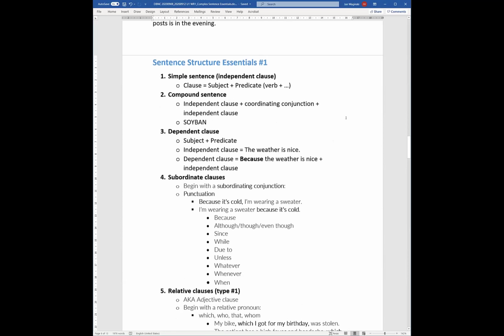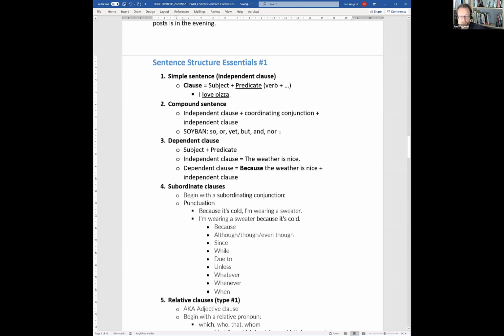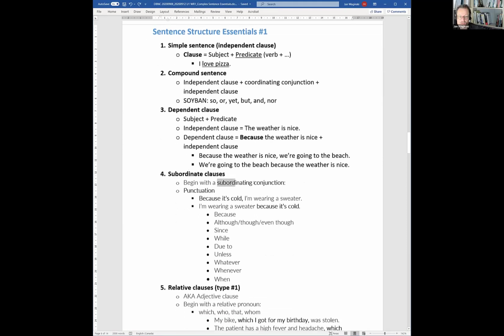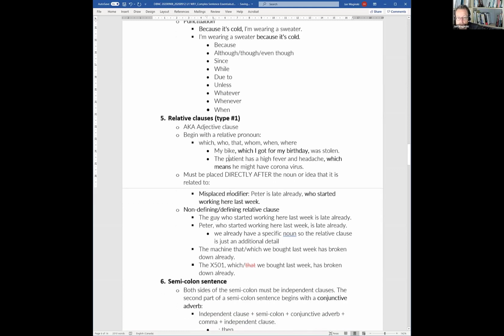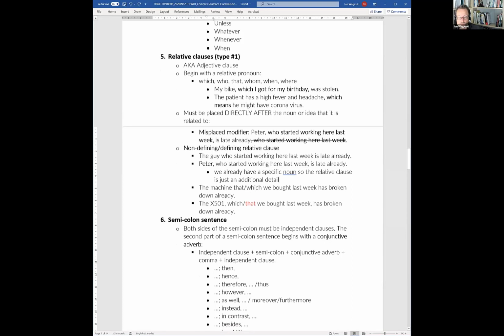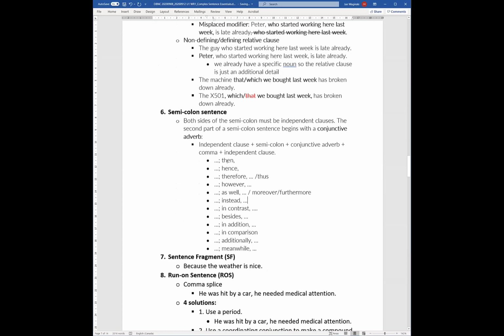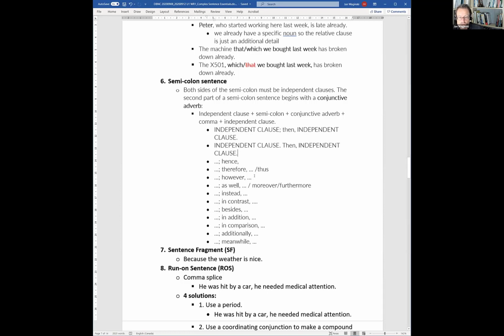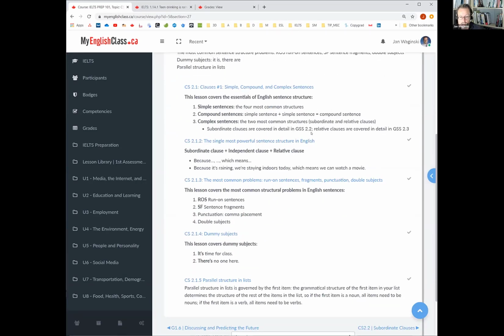2.1 IELTS Complex Sentence Fundamentals - Part 1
In this class, we covered complex sentence fundamentals that you MUST thoroughly understand for IELTS success:

- Subordinate and relative clauses
- Semi-colon sentences
- Fragments and run-on sentences